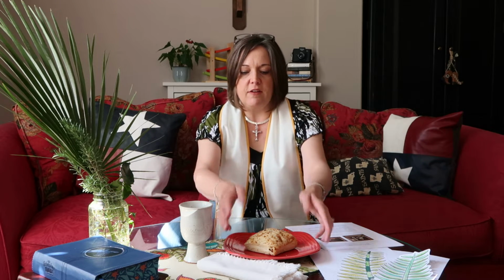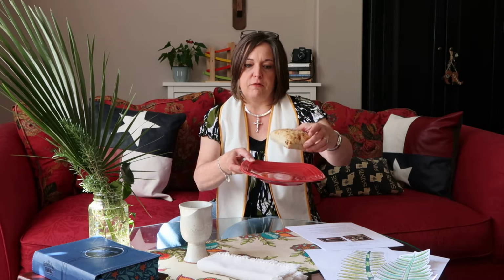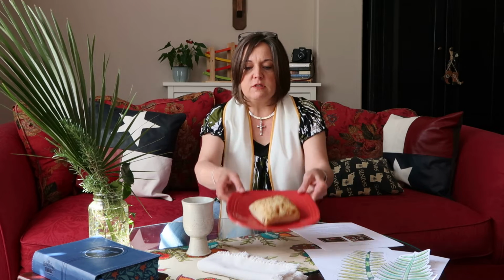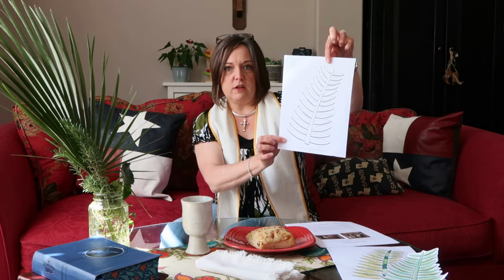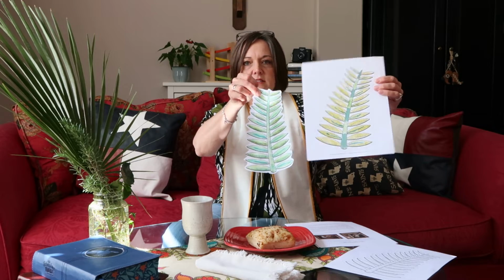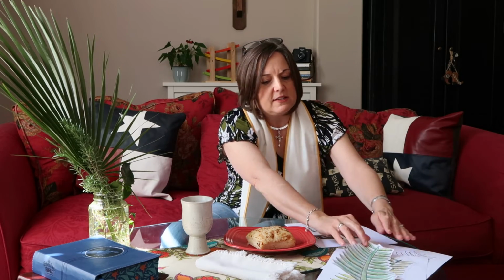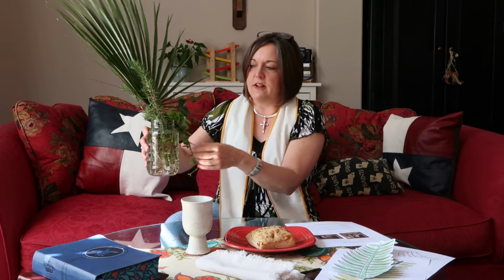Worship Setup Palm Sunday 1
Instructions of setting up your worship space for Palm Sunday